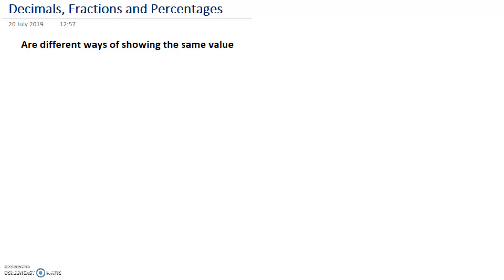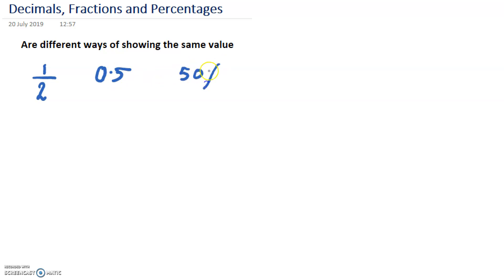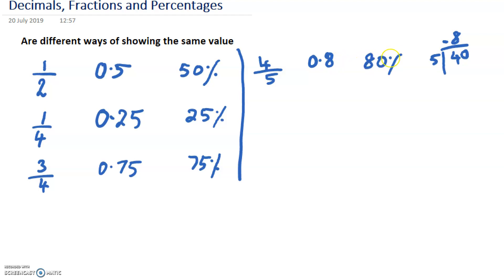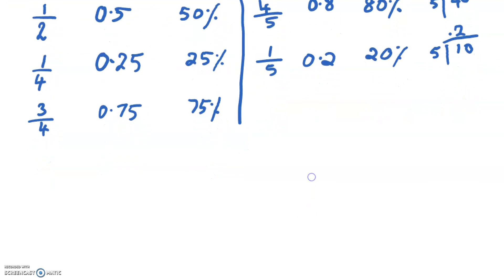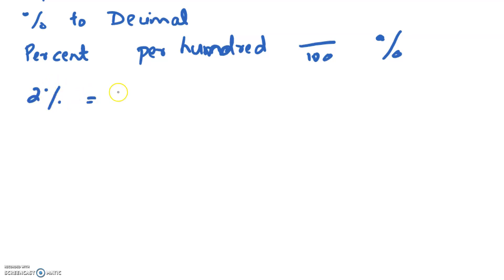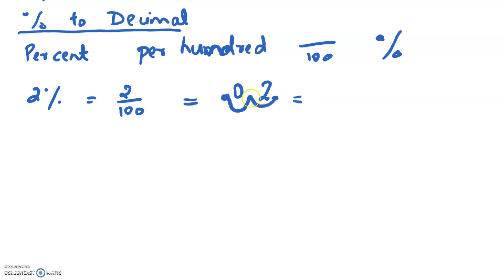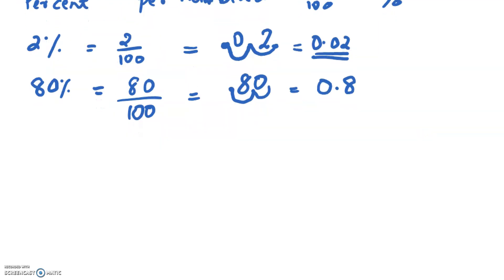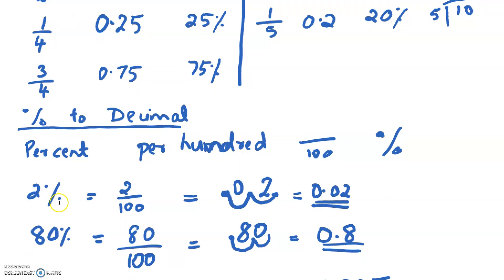Percentage to Decimal in Malayalam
The focus of this lesson is to convert percent to decimal in malayalam.